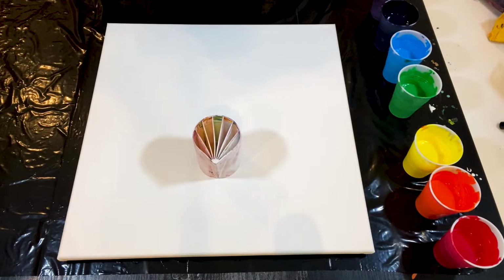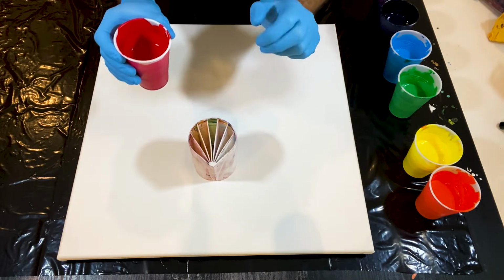Rainbow Tree Ring Pour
In honor of pride month, I'm gonna demonstrate how to do a rainbow tree ring pour.

Materials

Indigo (mixed various Master's Touch paints to create Indigo)
Master's Touch Violet

Floetrol was used as pouring medium

20X20 inch canvas